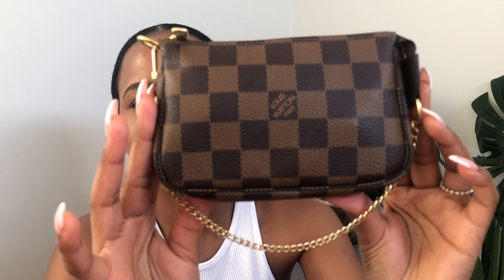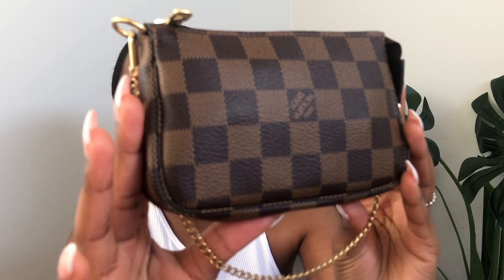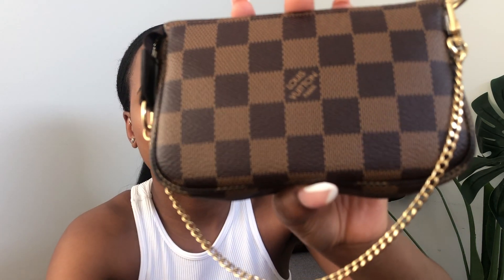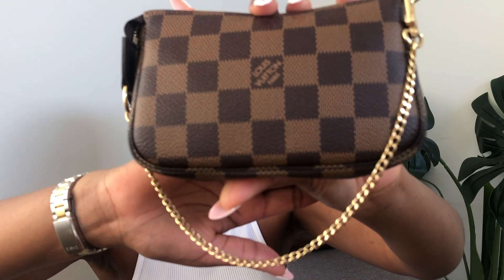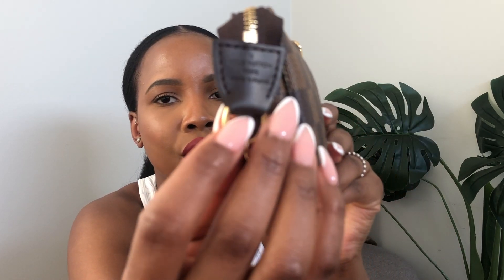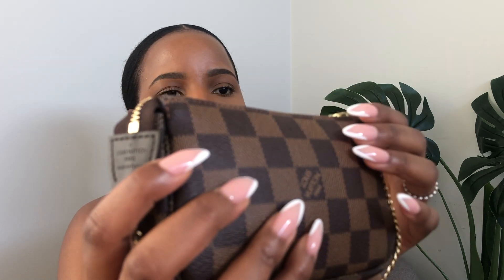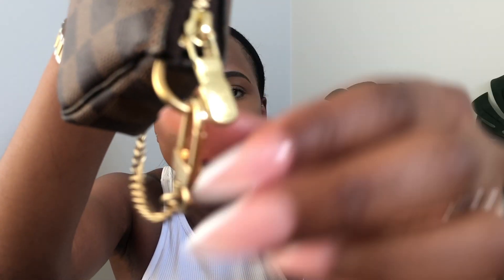Louis Vuitton - Mini Pochette Review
Hey loves hope you are well.

As promised in my last video I decided to do a mini pochette review. I know not everyone is into luxury goods but I personally love them. I hope this gives anyone the opportunity to learn more about this versatile piece. I watched soooo many videos before I made the splurge so I really hope I have helped those wanting to gt this piece to make their decision!

xox

Time stamps
Intro - 00:00 - 01:32
How I use it - 01:32 - 02:41
Specs - 02:41 - 04:25
Wear and tear - 04:25 - 04:44
What fits - 04:44 - 07:41
Final thoughts - 07:41 - 08:42

PS Apologies my phone wasn't focusing properly :(